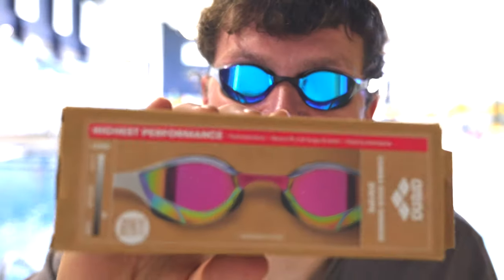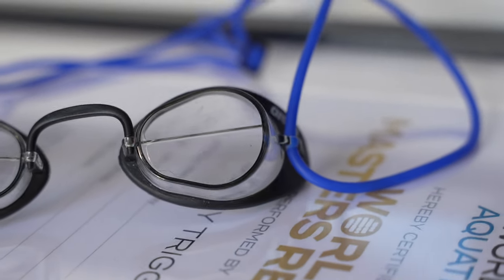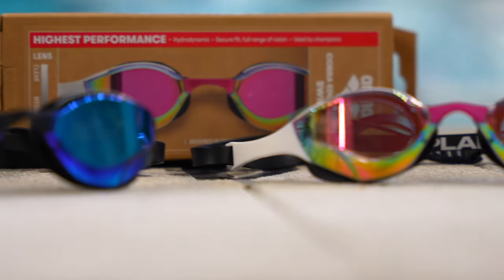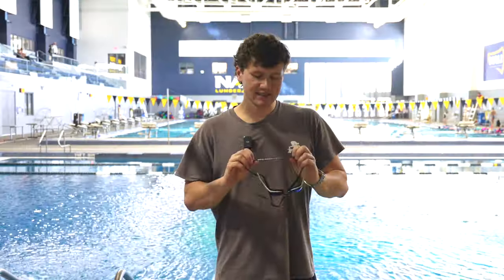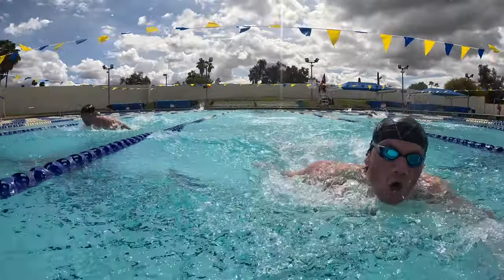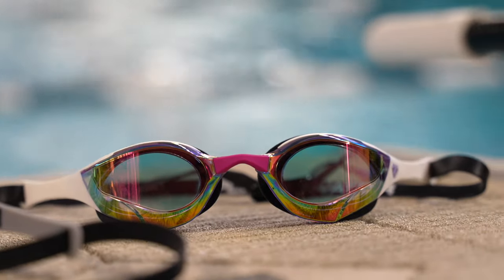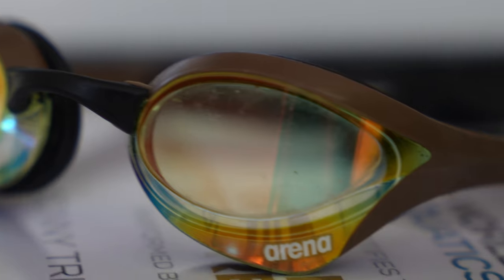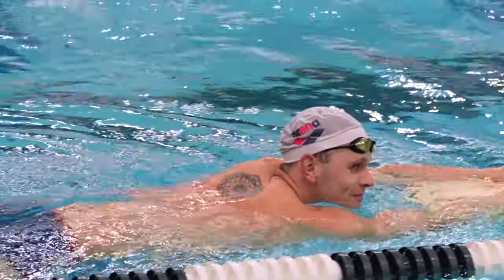I review the worlds most expensive goggles....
arena Cobra Edge Review.

for merch and custom training plans!